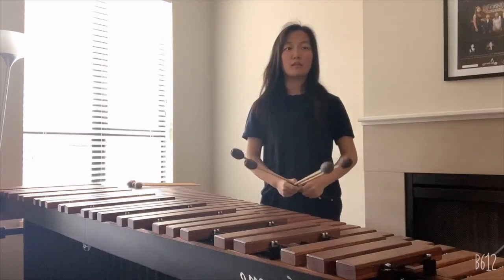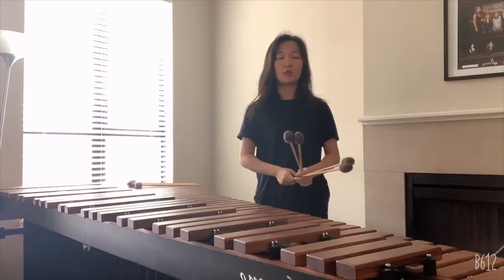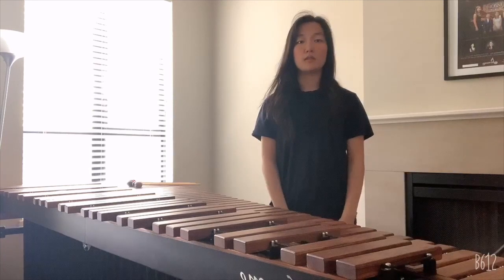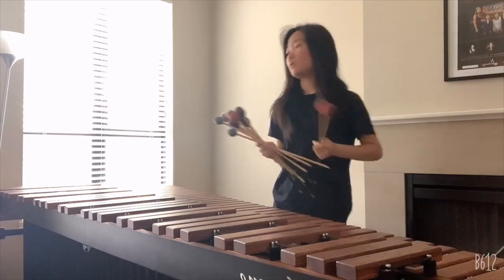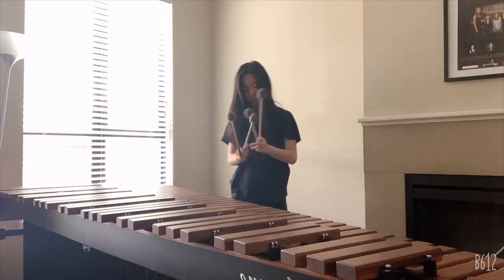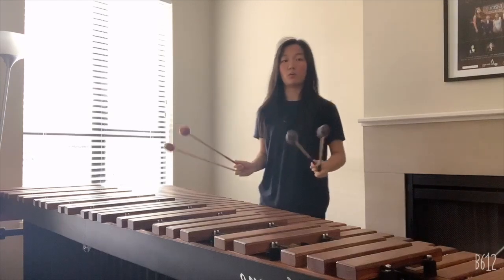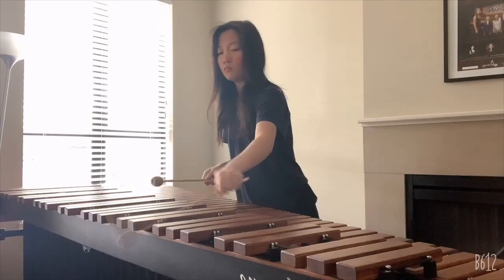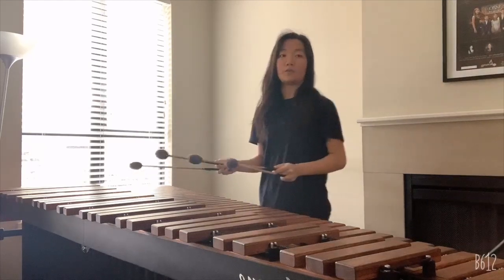Meet the Marimba! | Ireh Kim | Sinfonietta Strings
This week's Meet the Instrument video features VSOSoM marimbist, Ireh Kim. Ireh is part of the VSOSoM Percussion Ensemble which has played with Sinfonietta numerous times. She is also the winner of the 2017 Future of Excellence Competition (Junior Division) having already made her solo début with both the VSO and the VYSO!

Sinfonietta String Ensemble - VSO School of Music